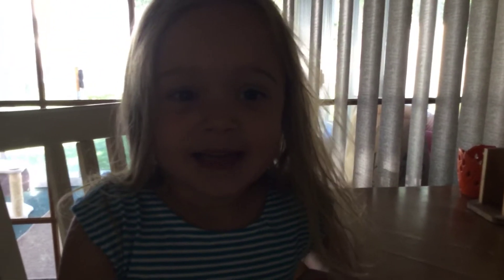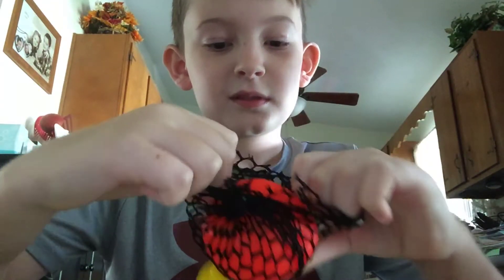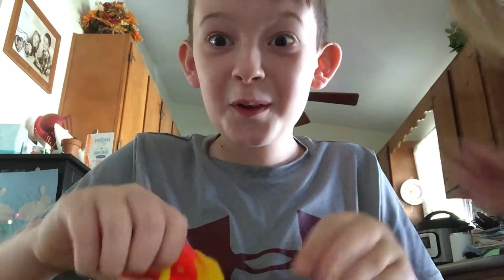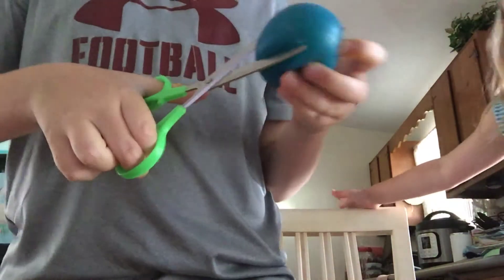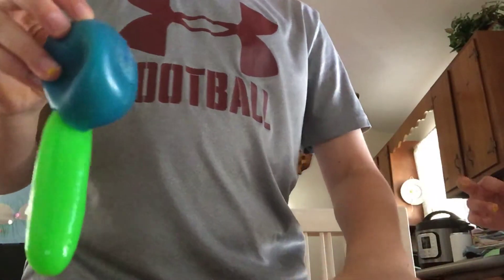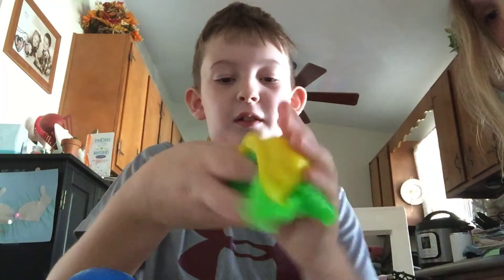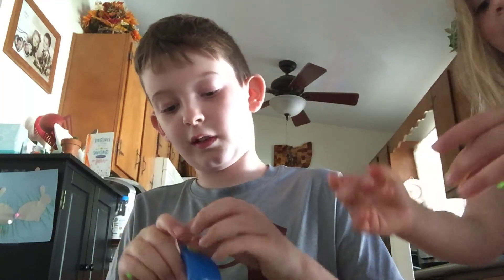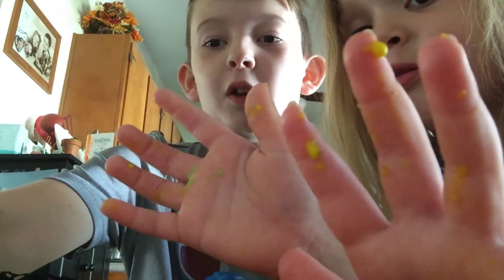Cutting open squishiest